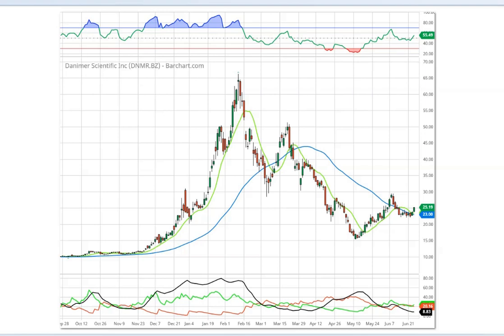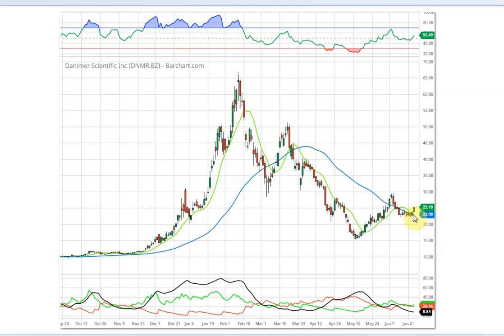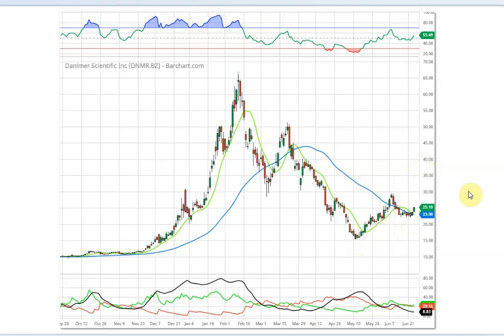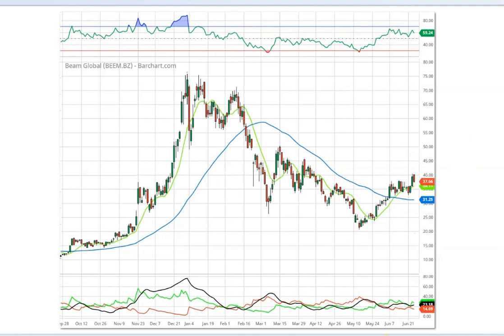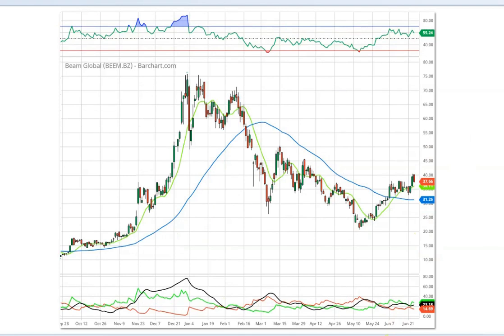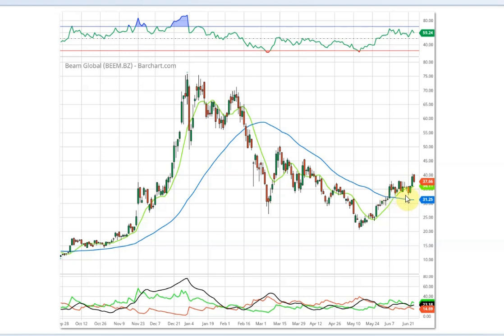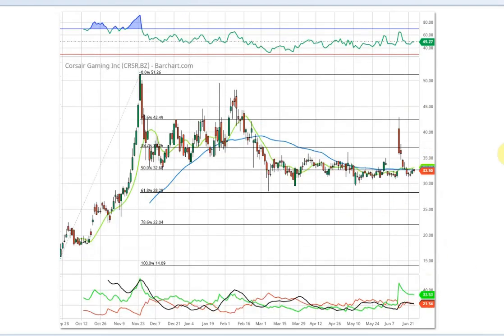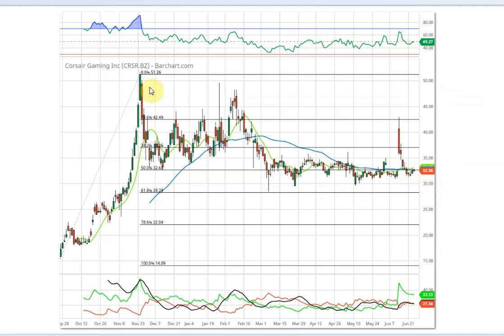3 Stocks To Watch, Buy or Sell, DNMR, BEEM, CRSR,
3 Stocks To Watch, Buy or Sell, DNMR, BEEM, CRSR,
Is the stock market going higher?
should I buy DNMR stock now?
Should I buy BEEM stock now?
Should I buy CRSR stock now?

Today I review all 3 stocks from  a subscriber using technical analysis, to see whether they would make good investments.